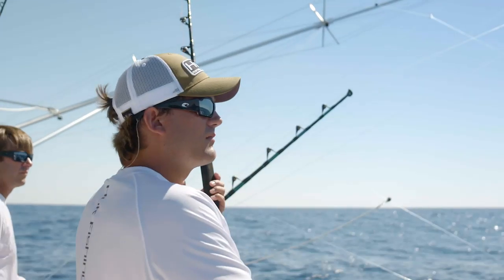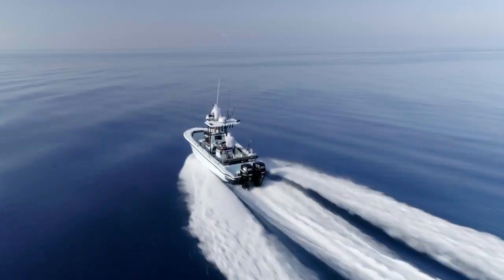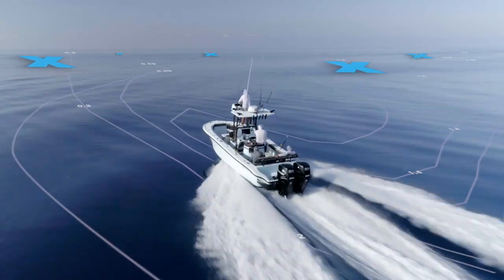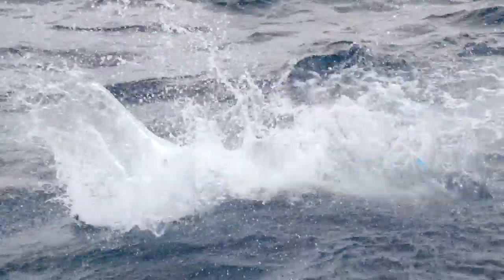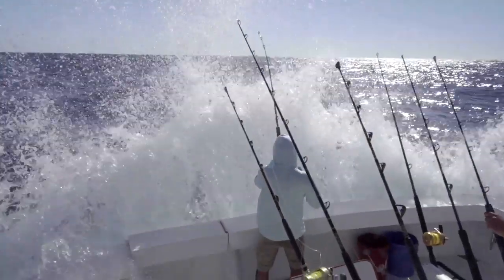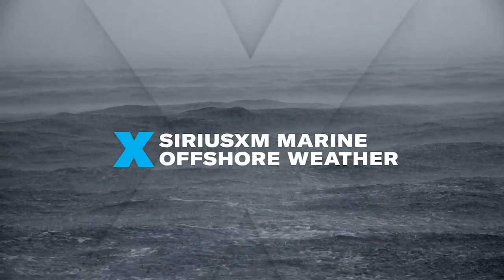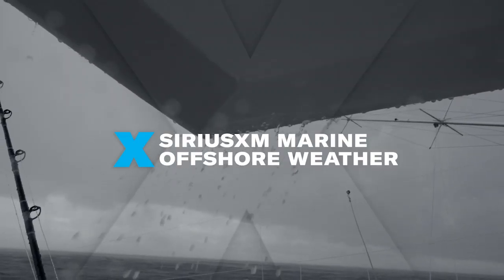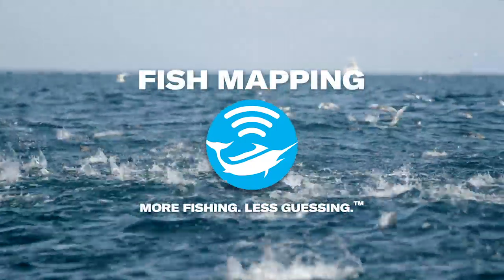Introducing Fish Mapping from SiriusXM Marine | Now Available!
Reel-time data for serious anglers.

SiriusXM now marks the spots directly on your boat’s display to help you find where bait fish gather and game fish hunt with the new Fish Mapping service.

Whether you’re competing in a tournament, taking clients on a charter trip, or fishing for fun, Fish Mapping provides the edge you need with in-depth information to help you find fish faster well beyond cell phone range.

Service includes all of SiriusXM Marine’s weather features. Add SiriusXM Radio and you're all set for an incredible day fishing.